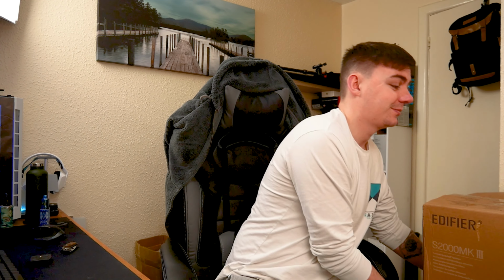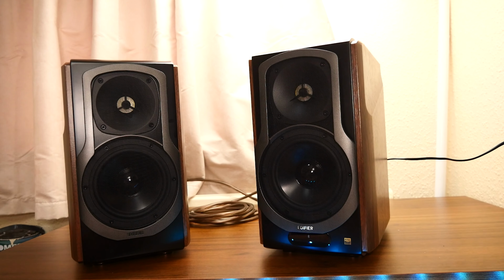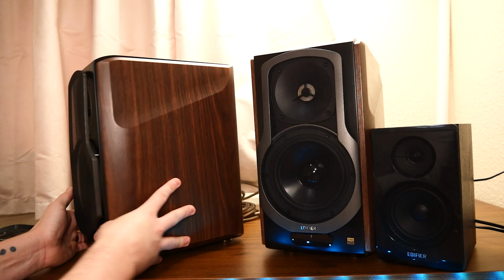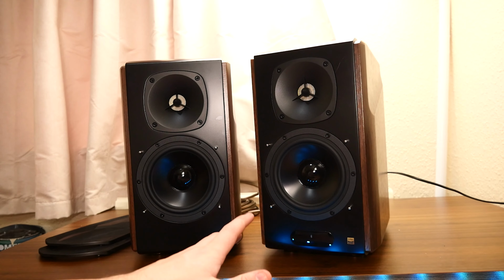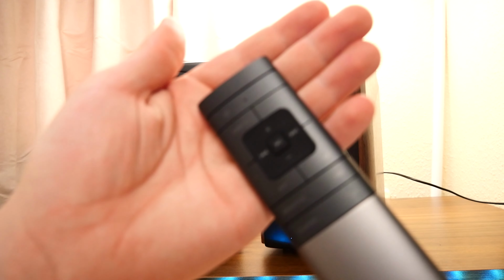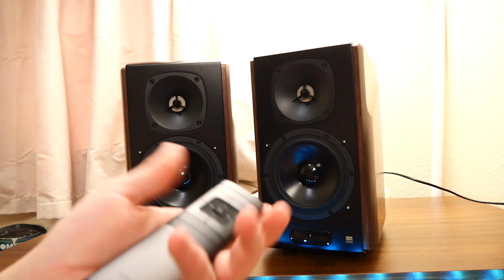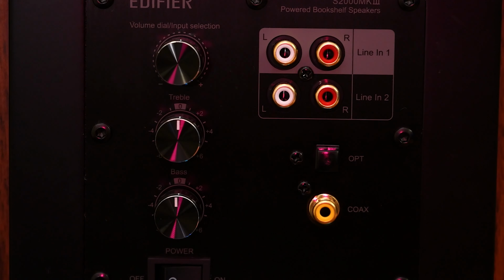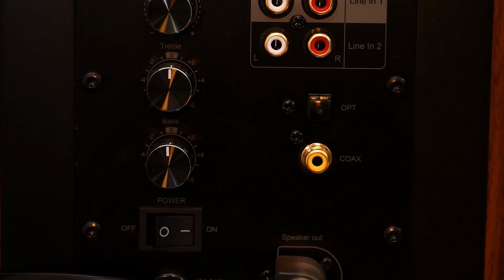Edifier S2000MKIII Powered Bluetooth Bookshelf 2.0 Speakers - The Most Powerful!